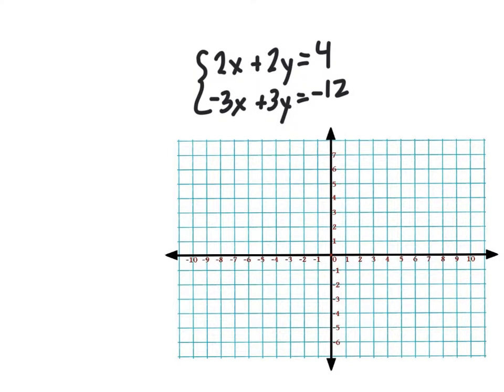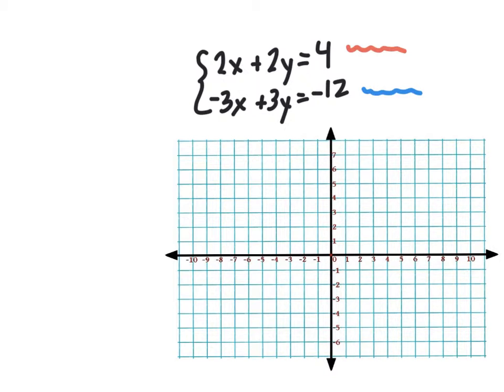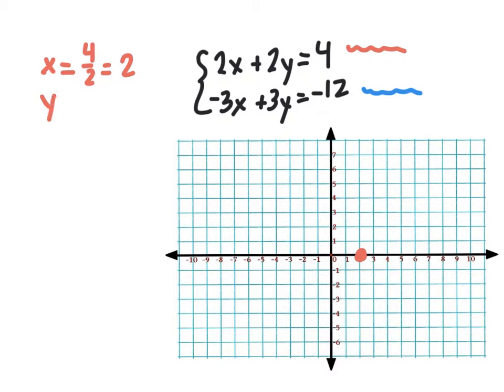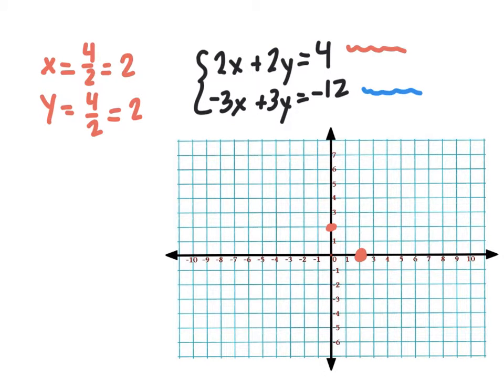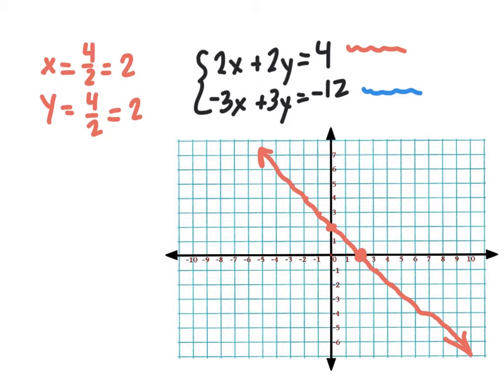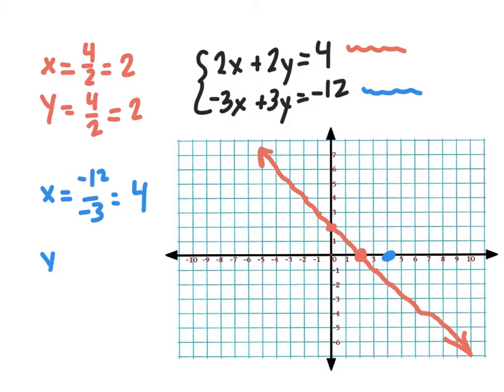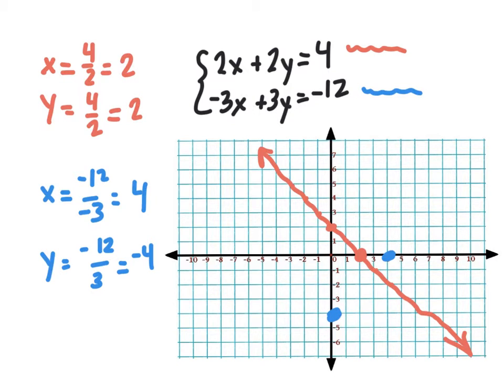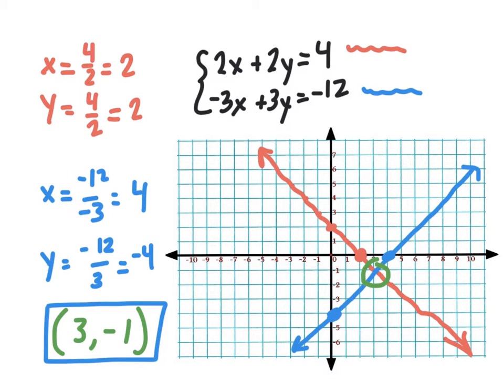Graphing Systems - Standard Form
Solve a system of two linear equations written in standard form using graphing.